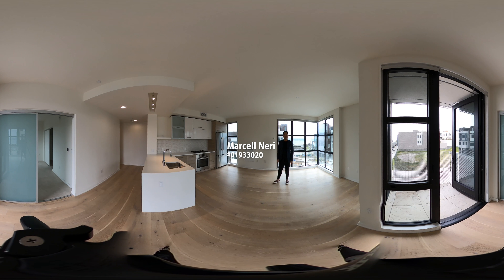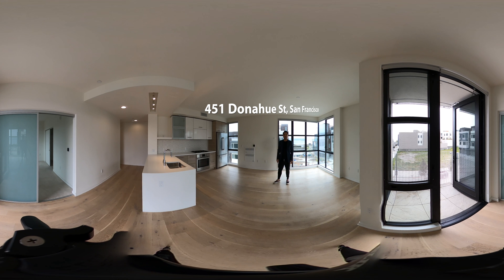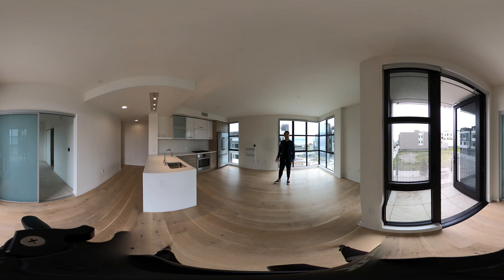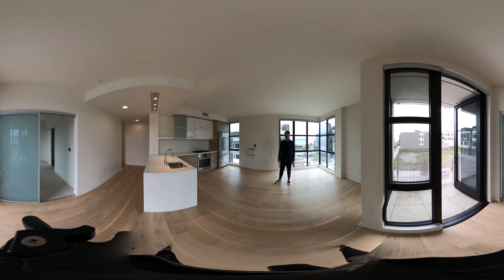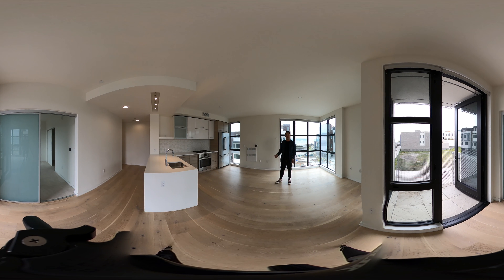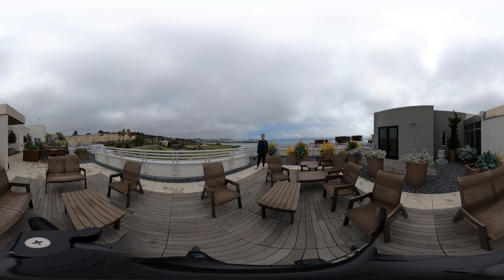Virtual Property Tours | 451 Donahue Street, San Francisco